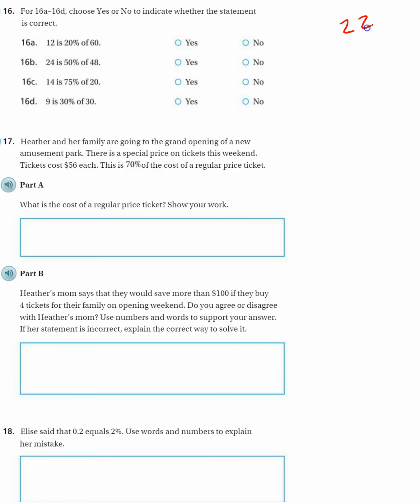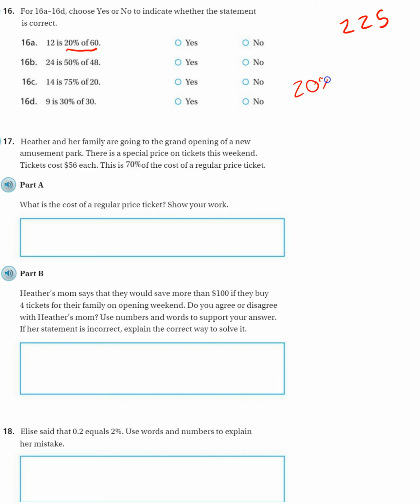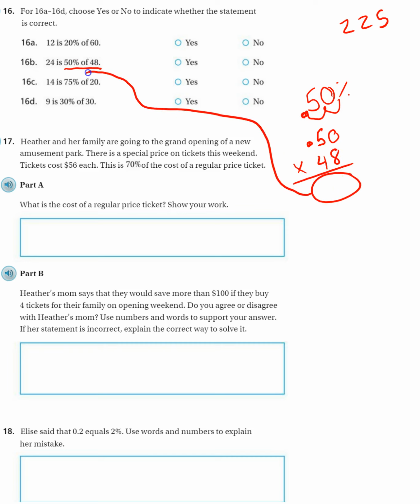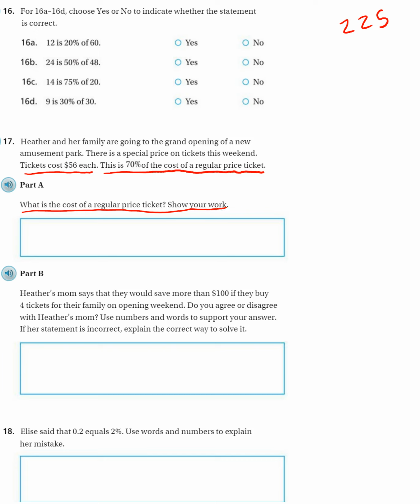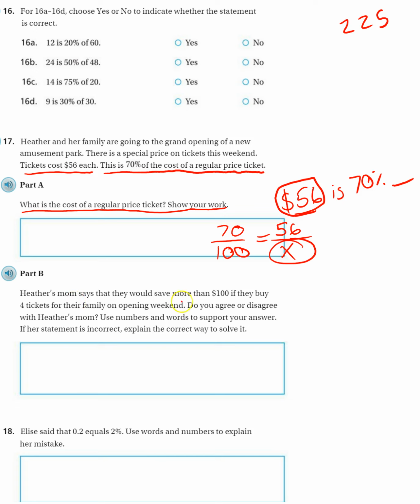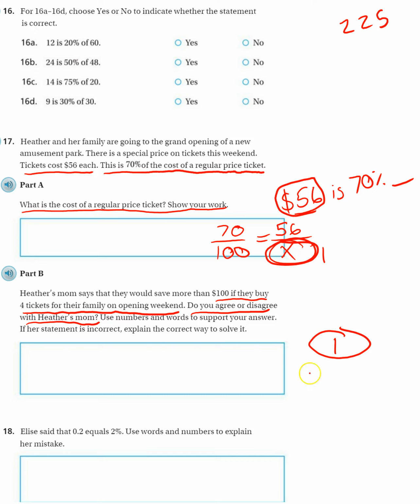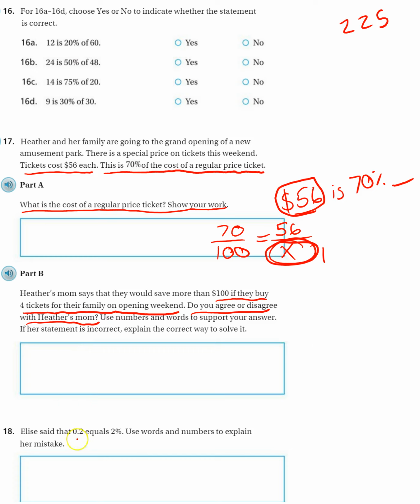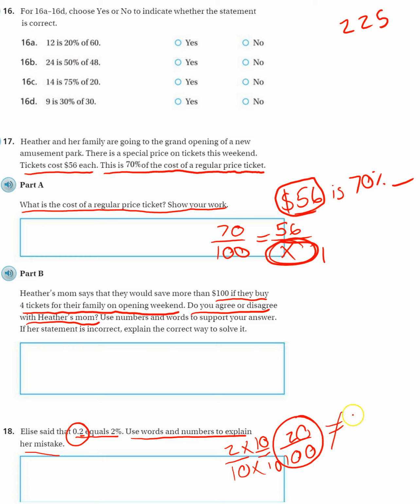6th Grade Go Math page 225 Chapter 5 Test Review